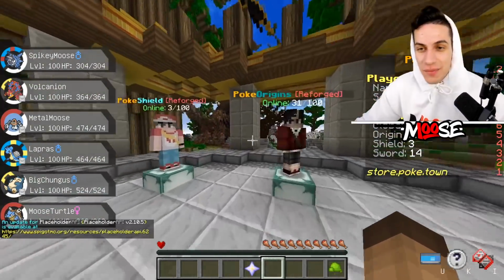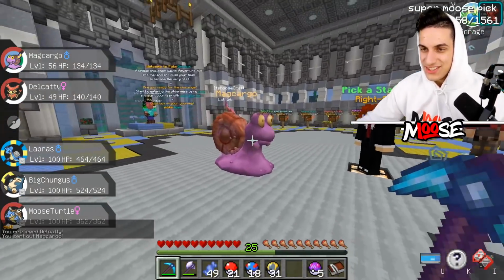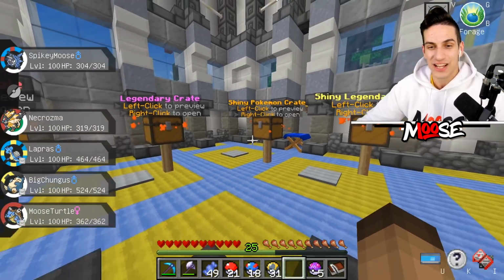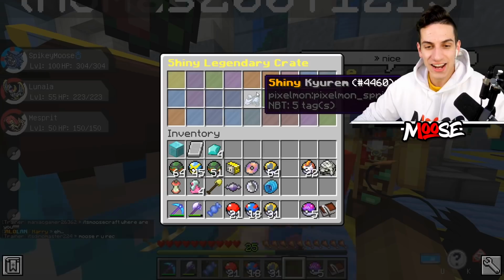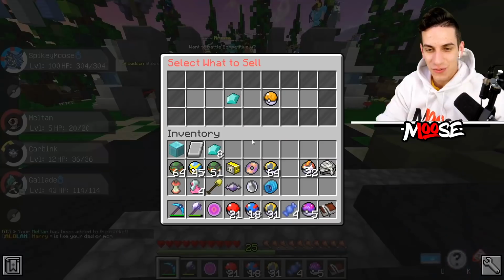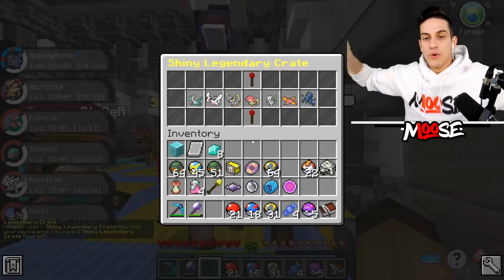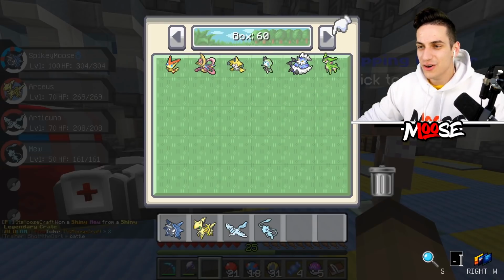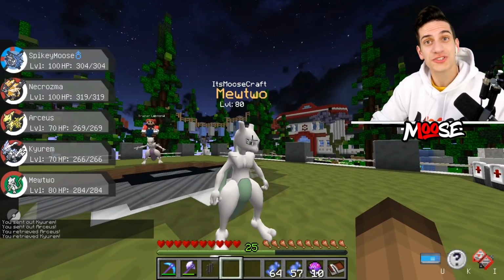I BECAME THE RICHEST POKEMON PLAYER in MINECRAFT! (PokeTown Pixelmon Server)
BECOME AN OFFICIAL RANKED MEMBER OF THE MOOSEAMY!